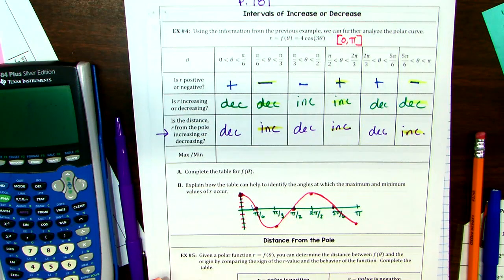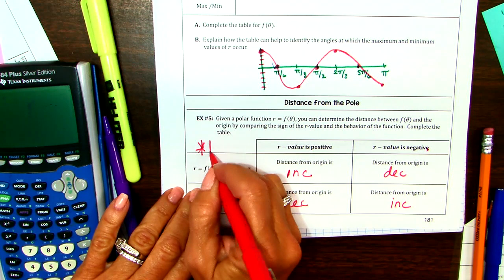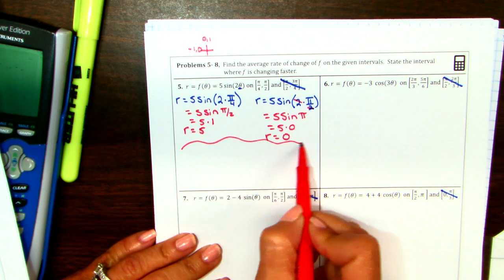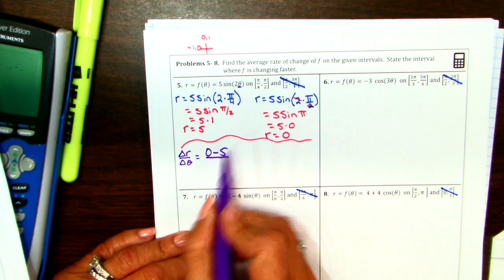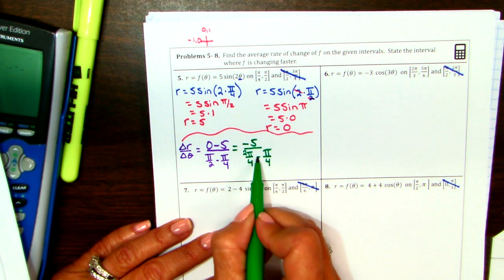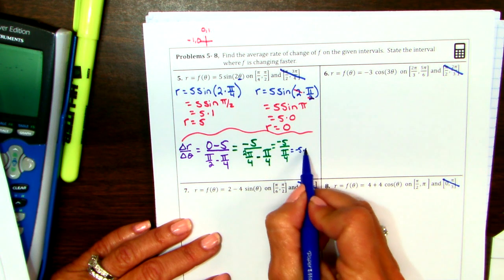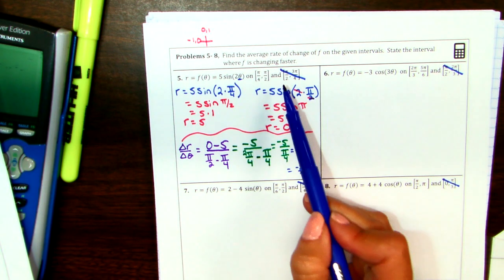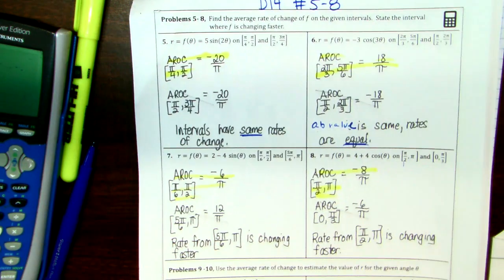3 15 DAY 2